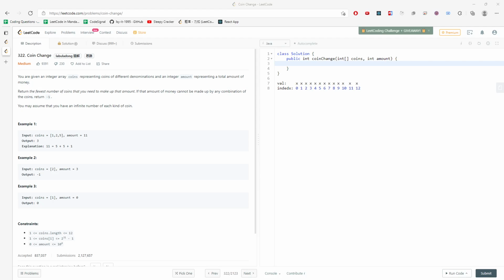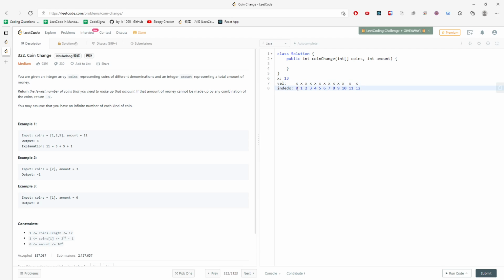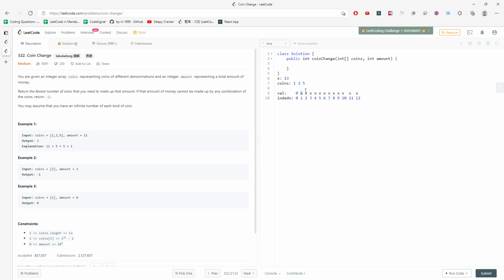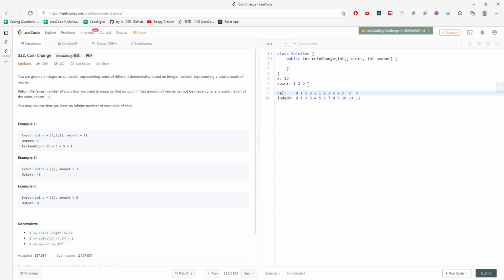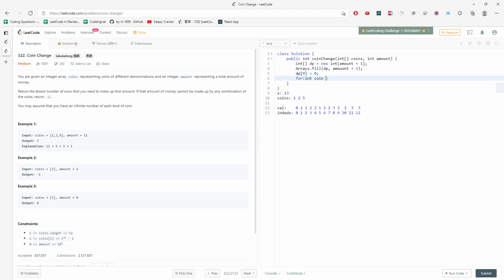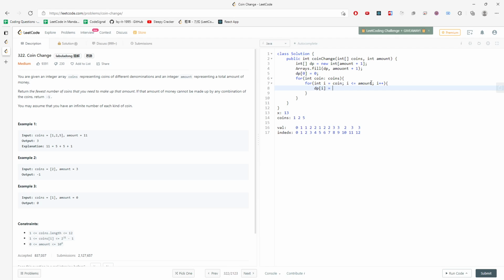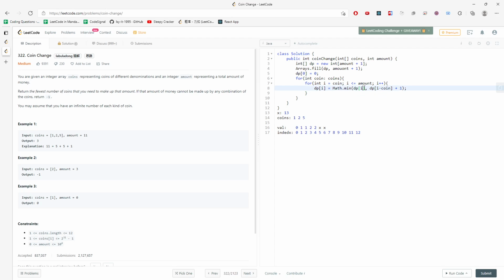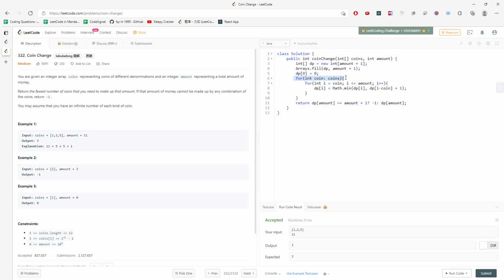LeetCode 322 | Coin Change | DP | Java